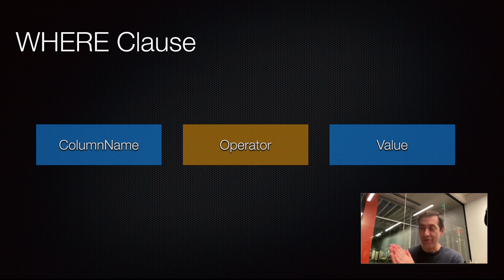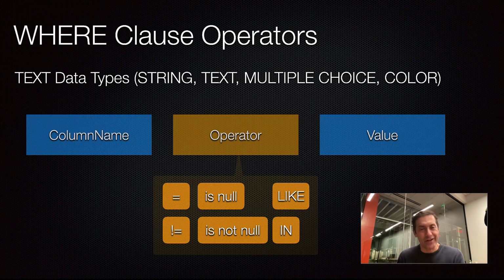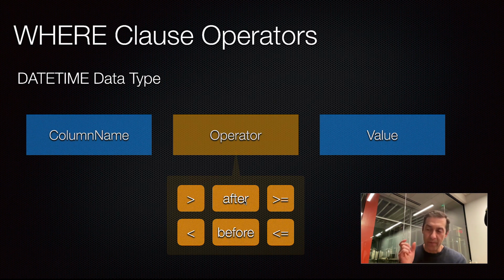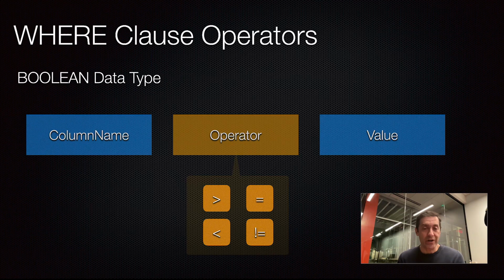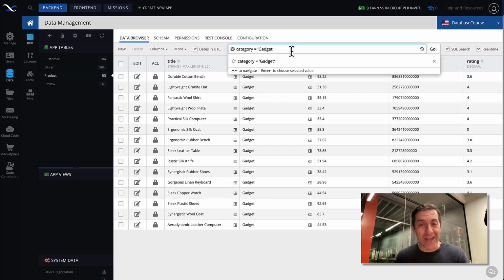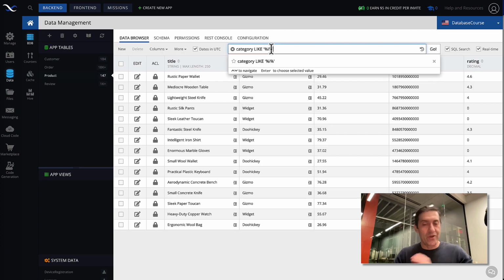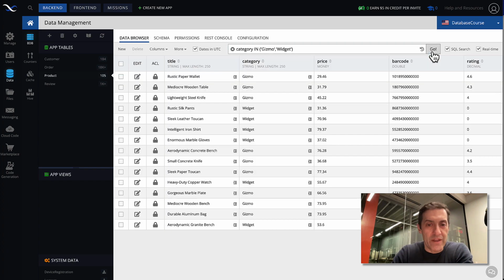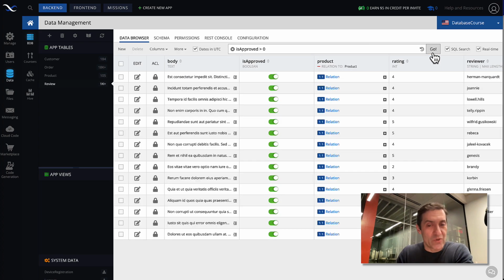Where Clause Operators and Data Types | Backendless Database Training Course (pt. 21)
In this video, we dive into the available operators for various data types in the where clause structure. From numeric data types like integers and decimals, to text data types like string and text, to datetime data types, and Boolean data types, we cover the different operators you can use to build conditions in your queries. We'll also show specific examples of how these operators work in practice using Backendless Database Console.

Happy Coding!